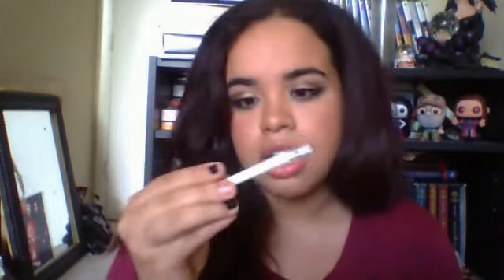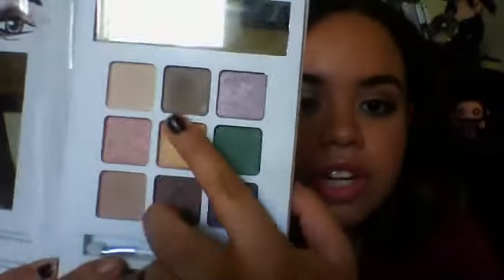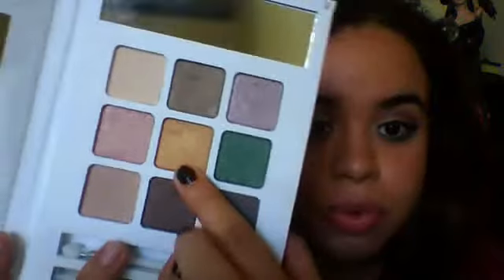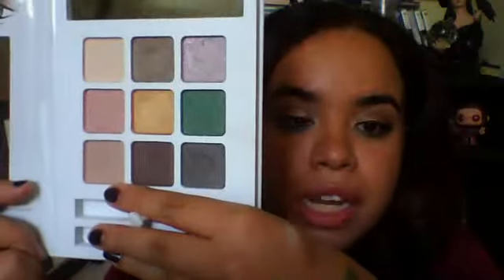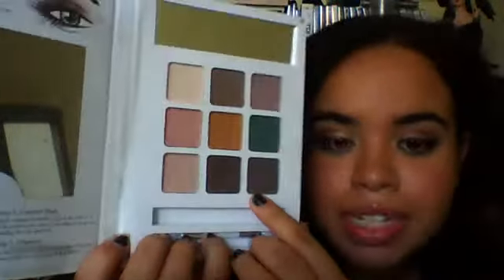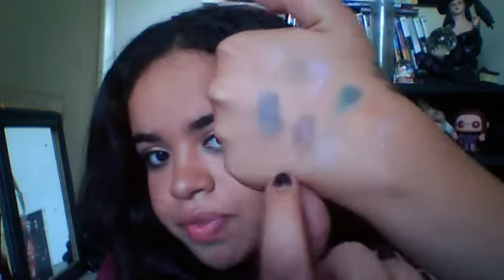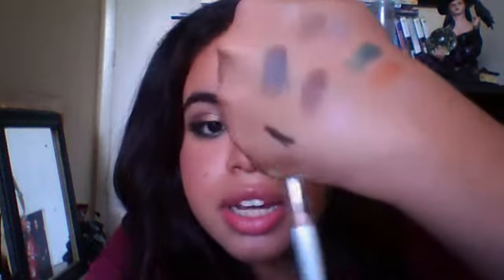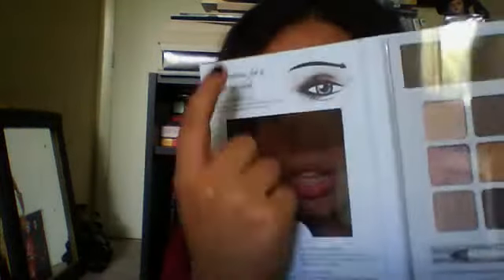Elf 2013 Holiday Beauty Book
amazing product hope you enjoy

link to makeup tutorial on the look i'm wearing